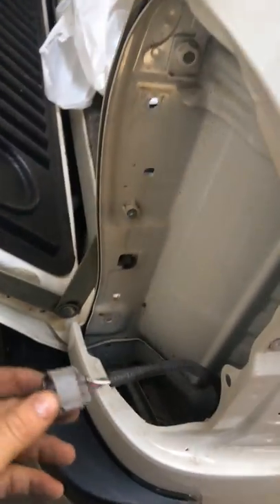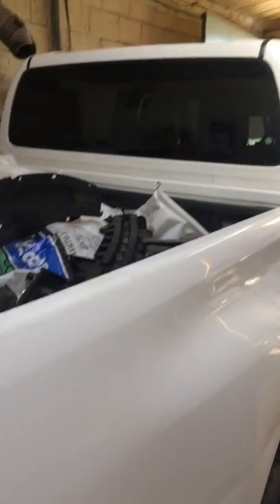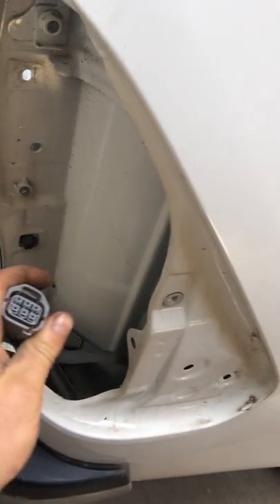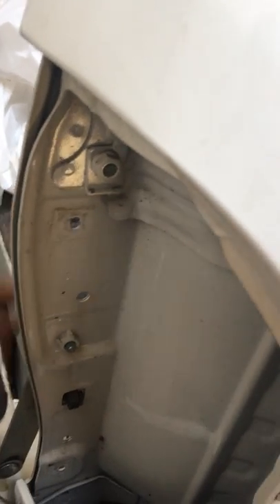how to take out new Toyota hilux rear lamp motors how to fix YouTube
toyota hilux tailgate brake light